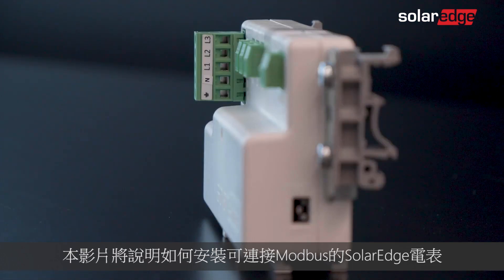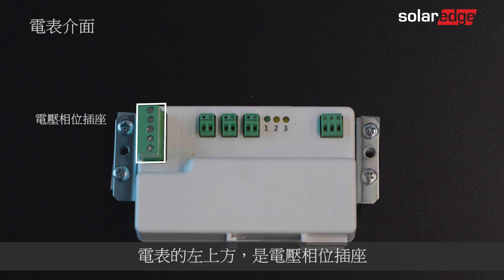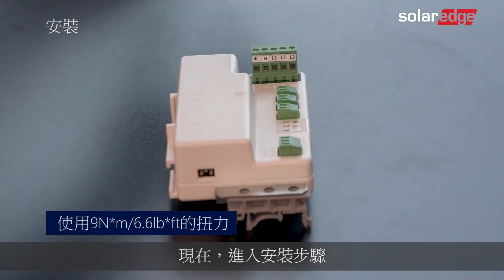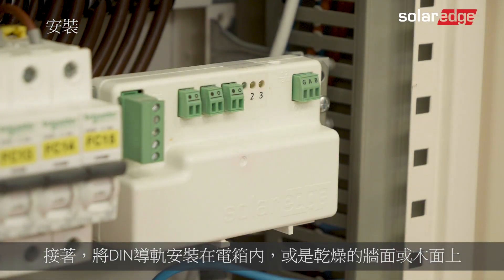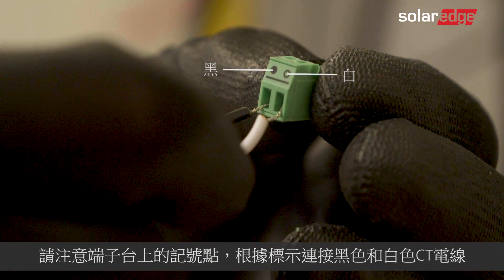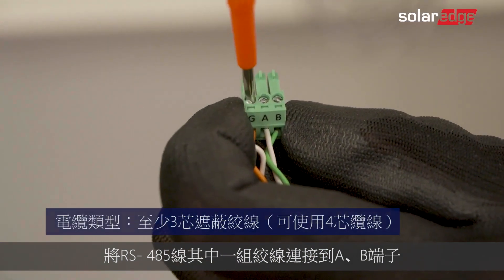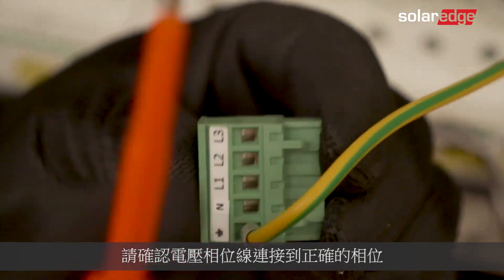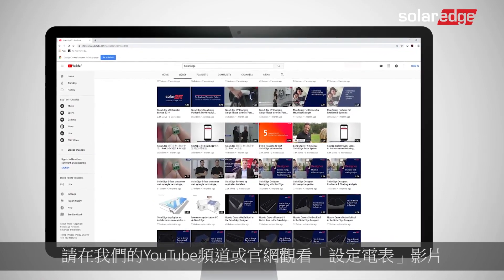如何安裝連接 Modbus 的 SolarEdge 電表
觀看影片，學習連接 Modbus 的 SolarEdge 電表安裝步驟。我們將解說從開箱、介面解說、安裝及接線的細節步驟。